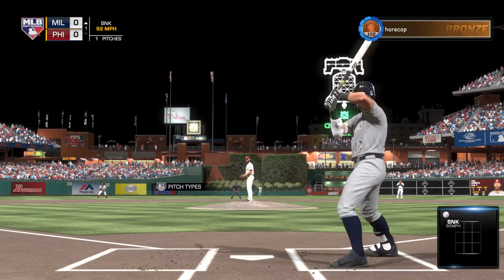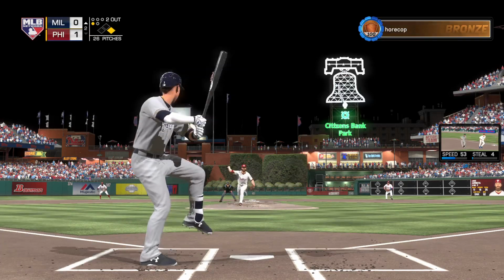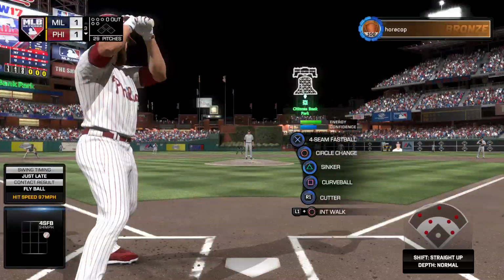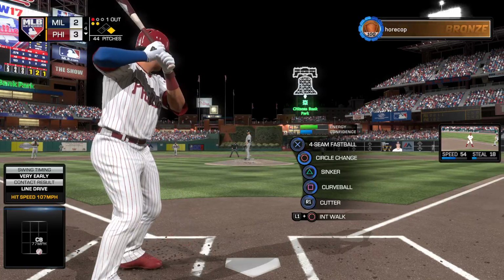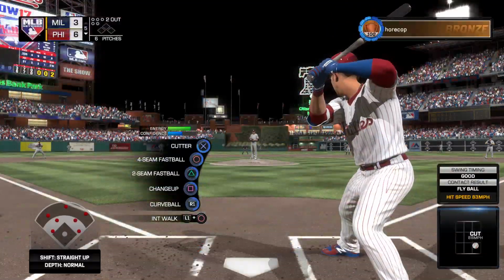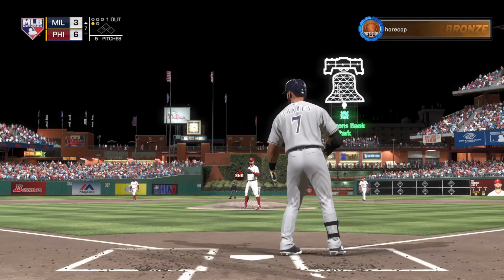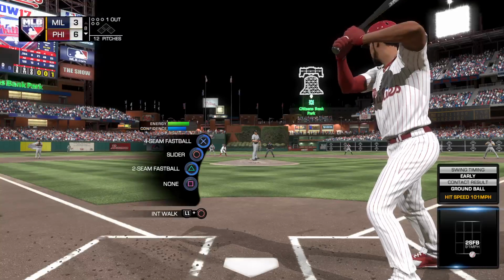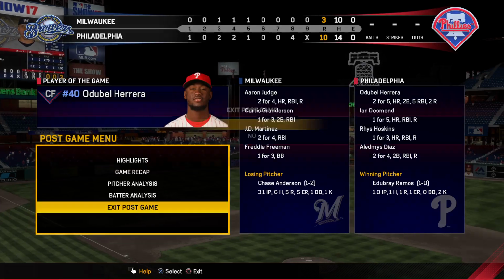MAM&LO MIL vs. PHI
LoKoTV